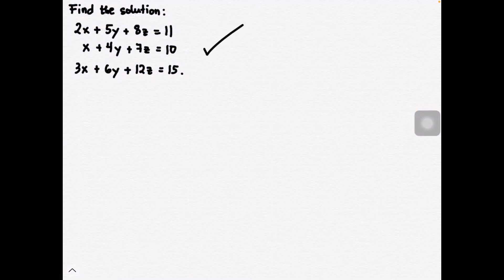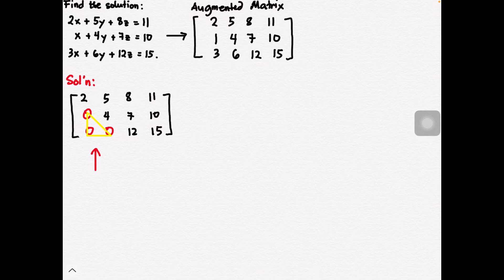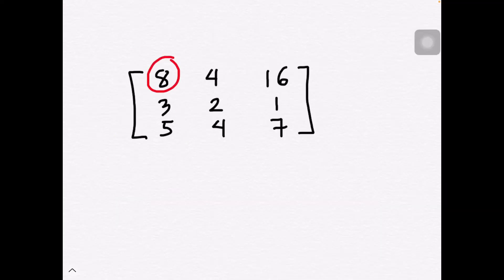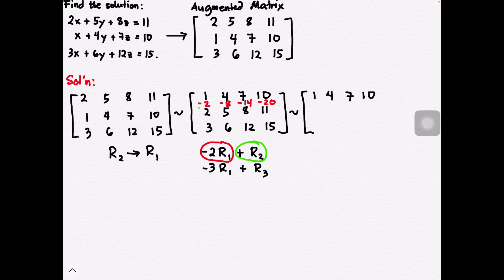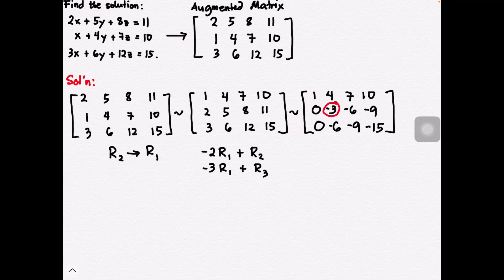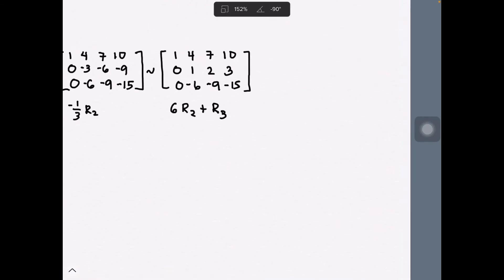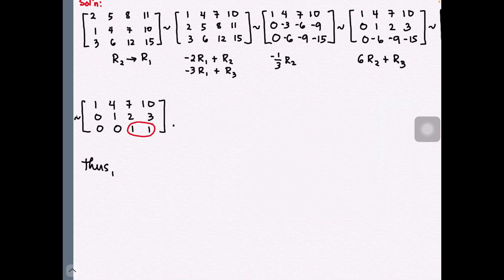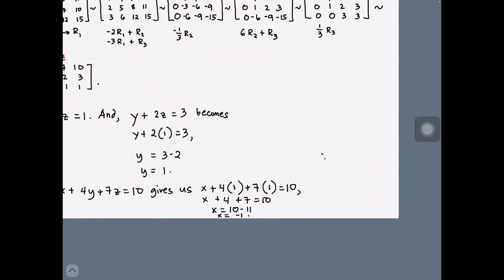Solving for the Solution of a Linear System Using Back-Substitution Method (Gaussian Elimination)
This video discusses the basic transformation of a linear system to its augmented matrix and row echelon form to use Back-Substitution Method (or Gaussian Elimination) in obtaining the solution.

For the Love of Math
(I hope you’d like&follow 🙃)